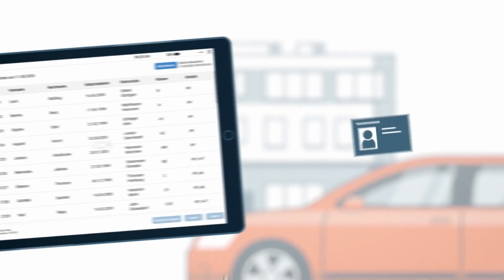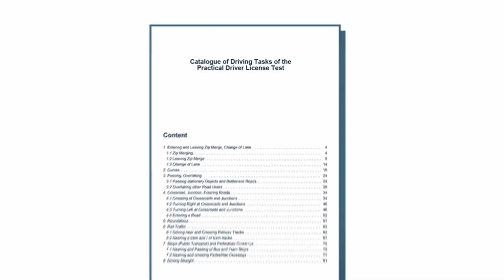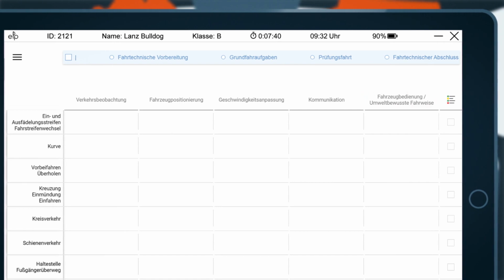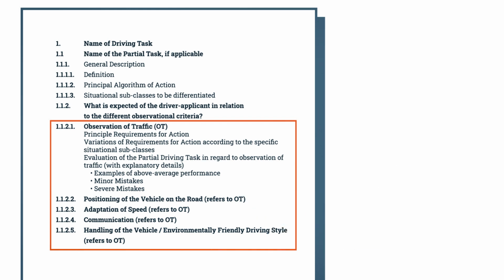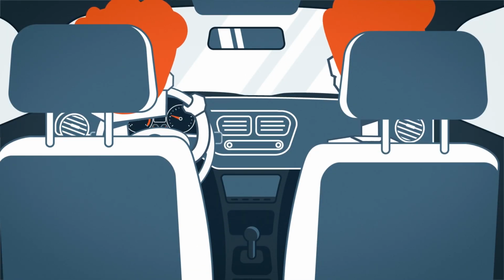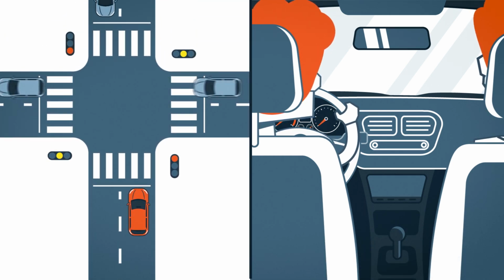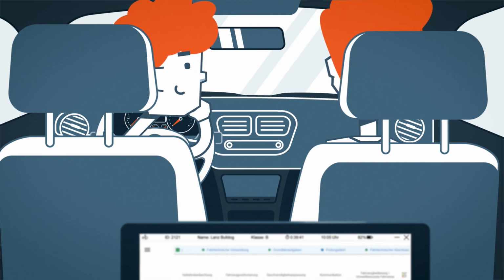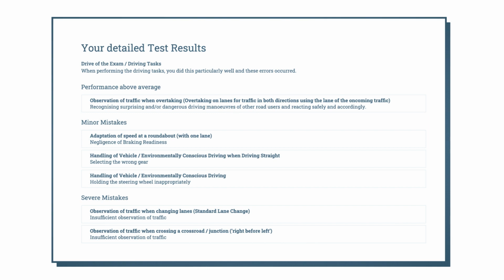Practical examination at TÜV NORD - explanatory video in English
How does the practical driving test at TÜV NORD work?